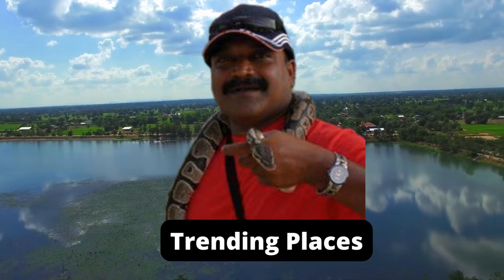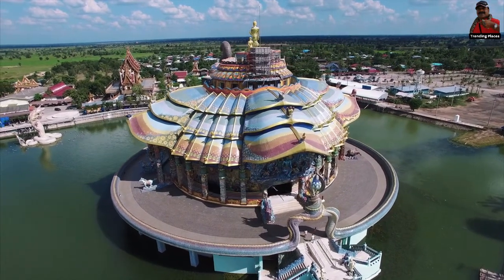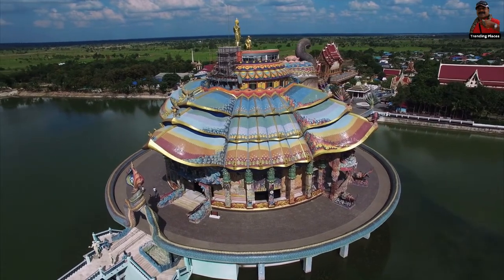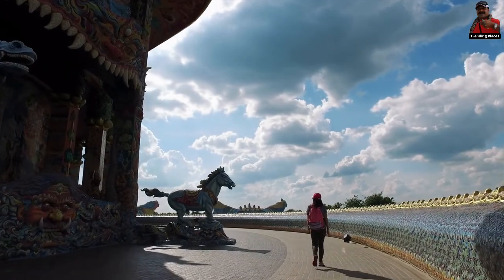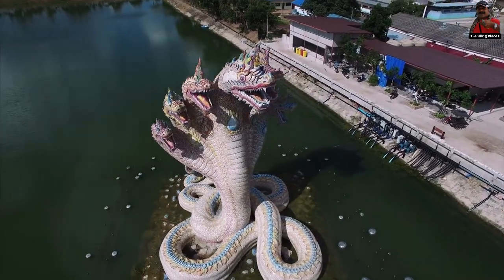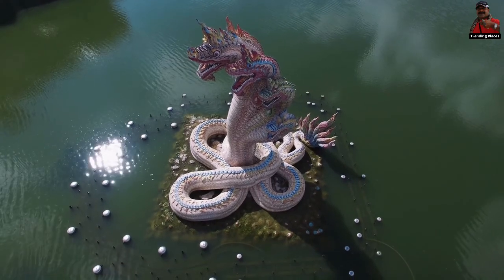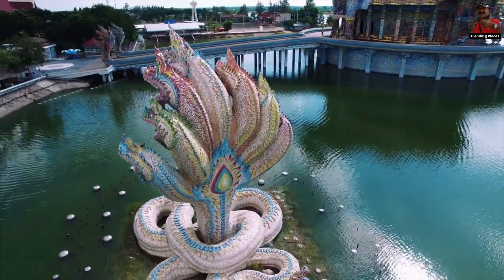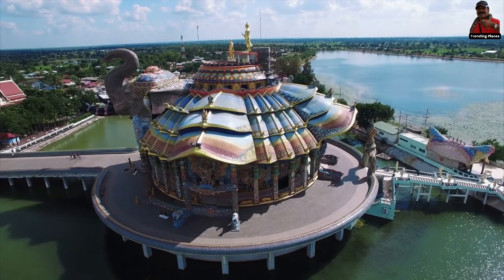😍Elephant Temple, Dan Khun Thot district, Thailand 💋 Trending Places to see in 2022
The first thing you notice about Wat Ban Rai, also known as the “Elephant Temple,” a temple located in Thailand’s Dan Khun Thot district is how immense it is.

You may feel like you have gotten lost in your travels in the Thai countryside on your quest to see this colossus, which is located about 60 kilometers outside of Nakhon Ratchasima (Korat), near the town of Kut Phiman, Thailand, but once you see the 42-meter-high, four-story Thep Wittayakom Vihara, with its 520-ton ceramic elephant head on the body of a turtle, there is no doubt you have arrived.

The highly venerated abbot of Wat Baan Rai is Luang Phor Koon, who recently turned 90, that teaches the simplest understanding of the dhamma is best and, even though on the surface his is one of the most spectacular modern Buddhist temples in existence,